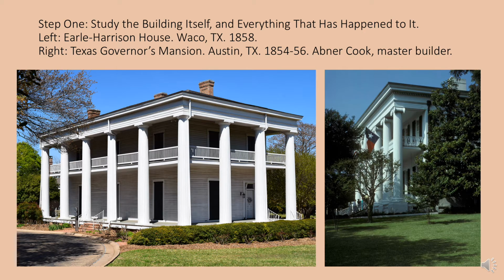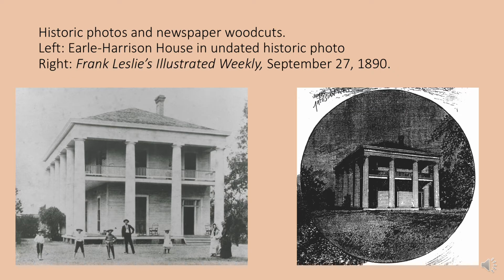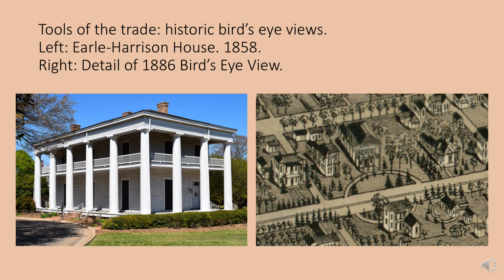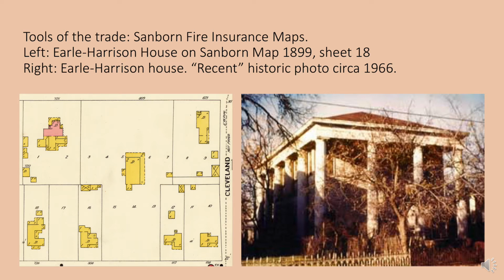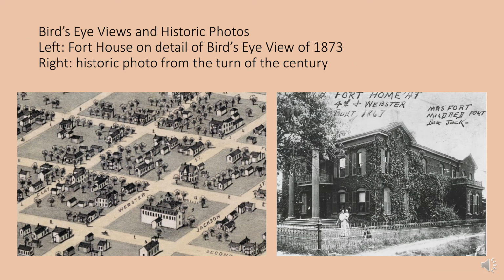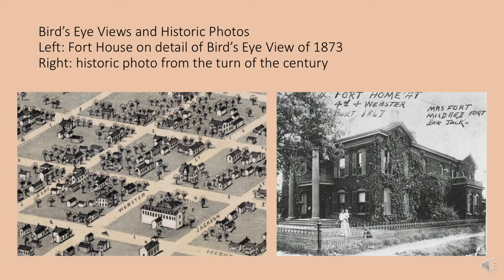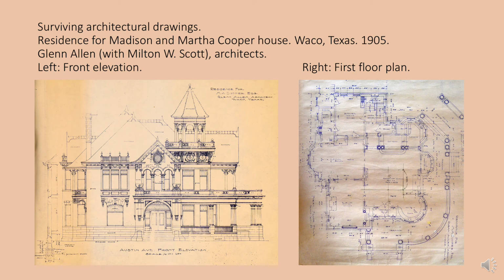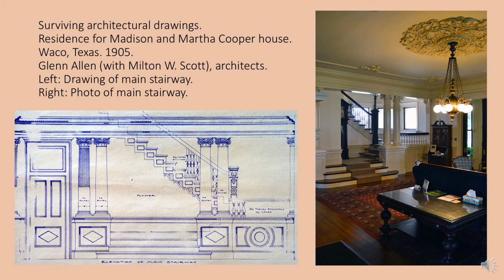Mayborn At Home- Historic Homes of Waco: Architectural History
Take a tour through the architectural history of Waco, TX with Dr. Ken Hafertepe, professor and department chair of museum studies at Baylor University.